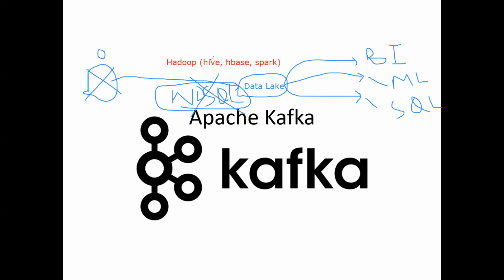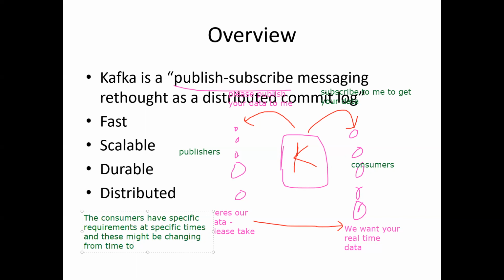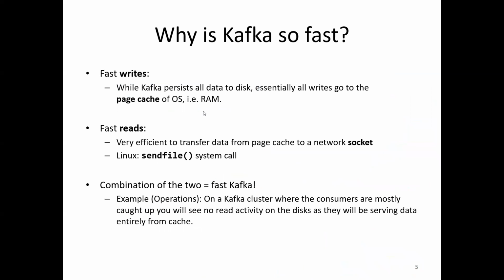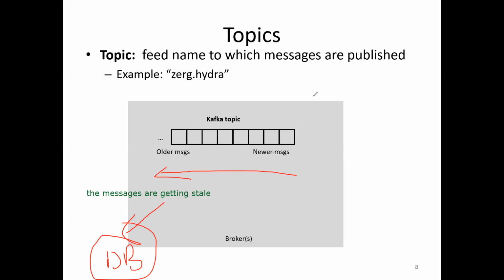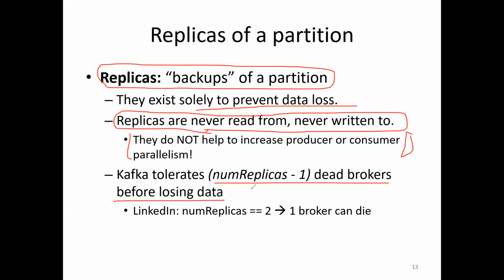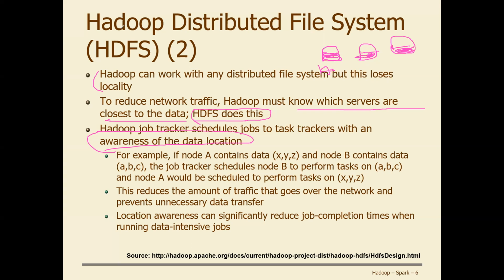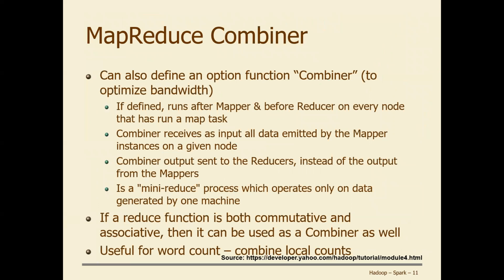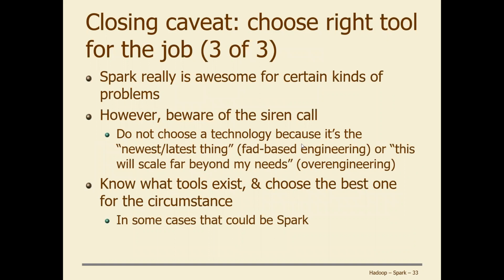Streaming Data Analytics Lecture 1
Hadoop, HDFS, Spark, Kafka